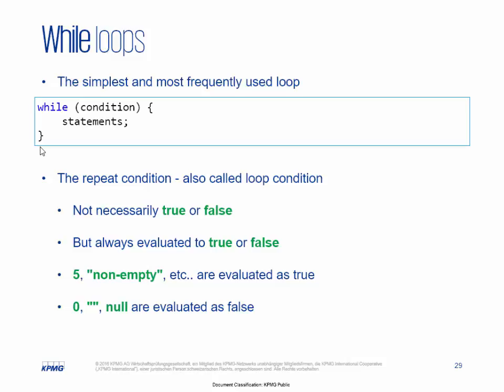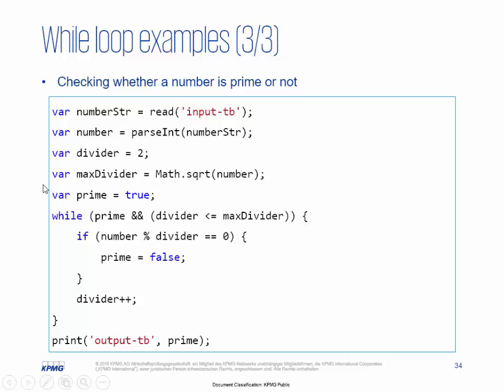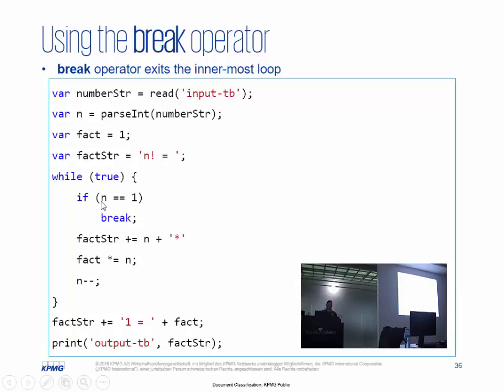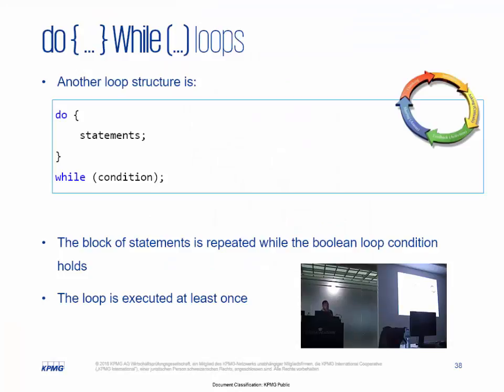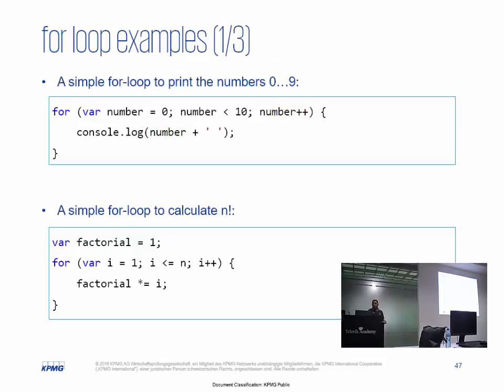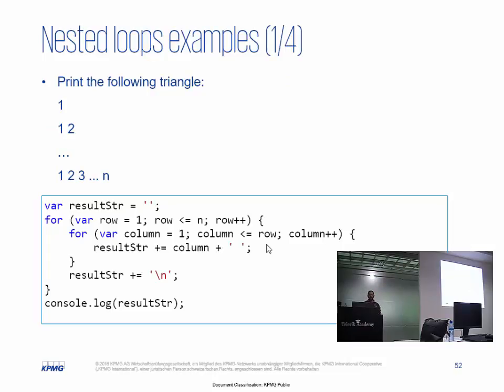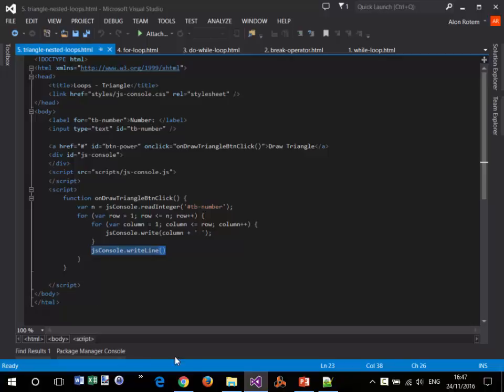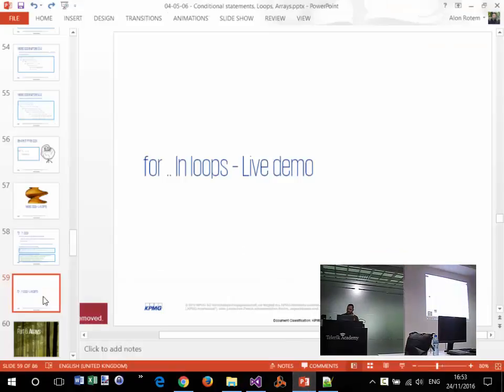Js4N00bz 05 Loops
Basic JavaScript Training, part 5: Loops